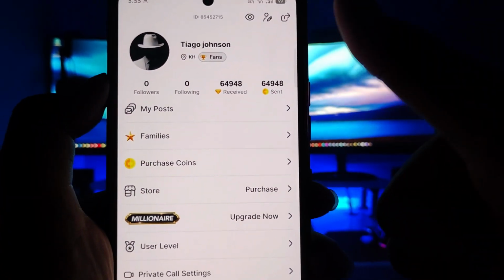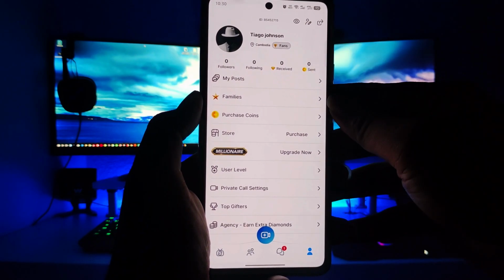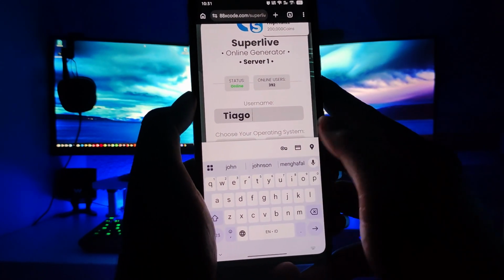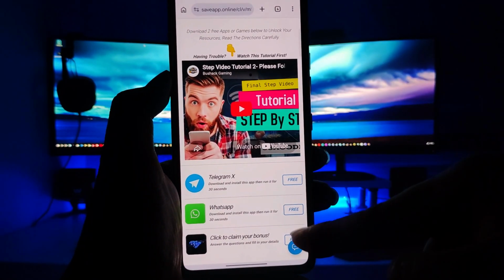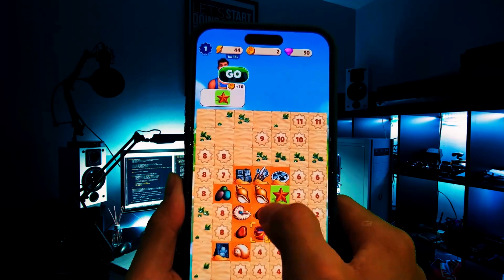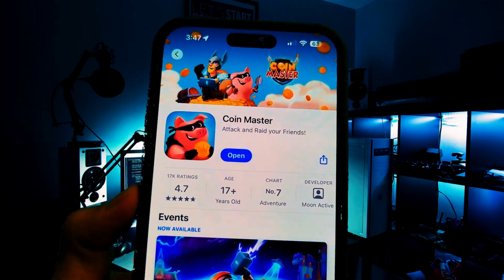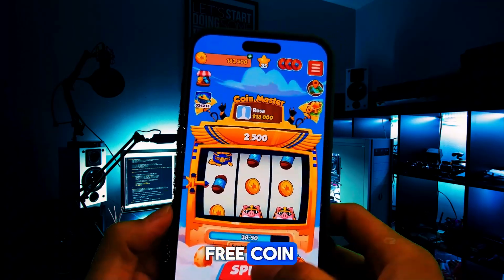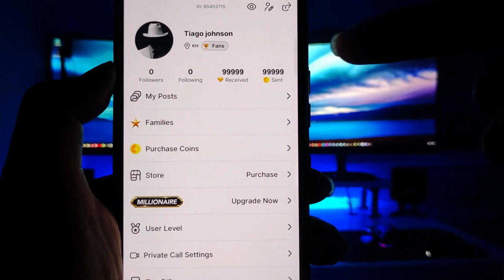"Unlock Superlive App Free Unlimited Coins: Ultimate 2026 Tutorial ! 🚀💰"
🚀 Want to amp up your dating Superlive app ? Dive into our comprehensive tutorial on how to get FREE unlimited coins on the Superlive app! 💖 Boost your profiles, send unlimited likes, and unlock exciting features without overspending! In this video, we’ll guide you step-by-step through the simple process of maximizing your experience on the Superlive app, featuring proven tips and tricks that you won’t want to miss! Whether you’re searching for love or just want to connect with new people, this tutorial will set you up for success! 🥳✨